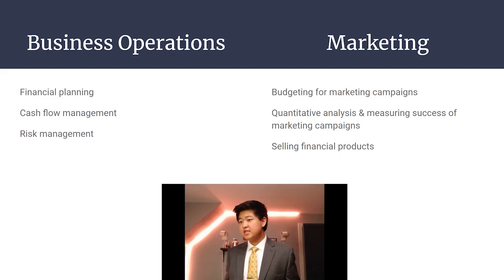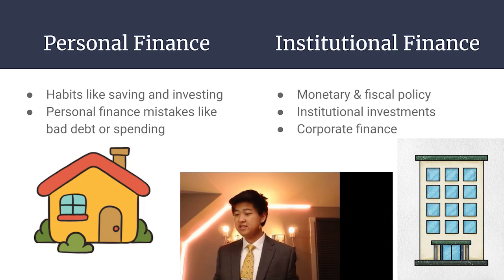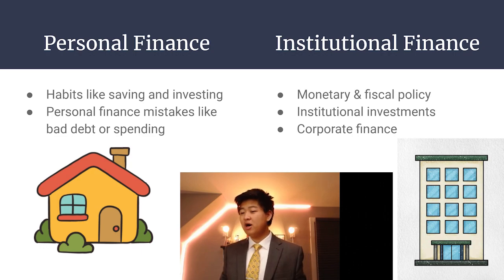Figuring Out Finance: 2023 CES